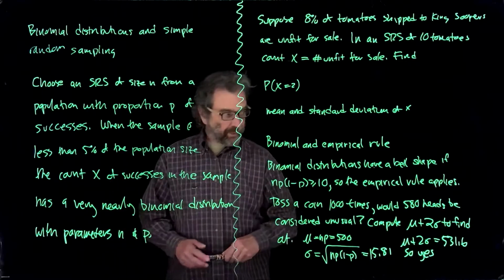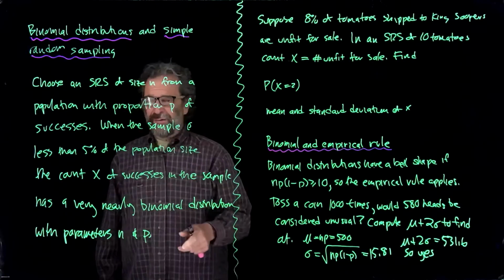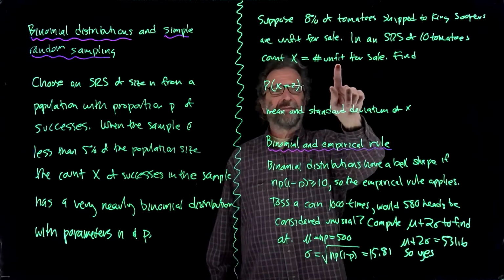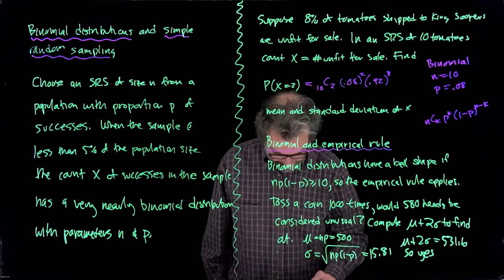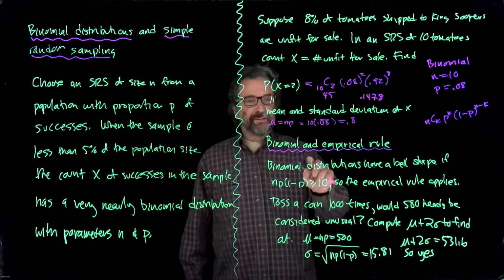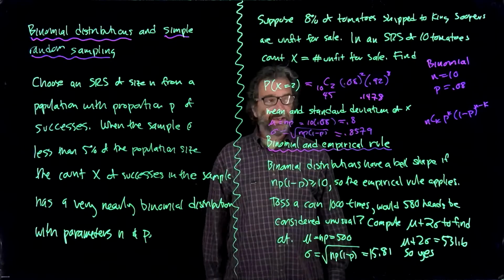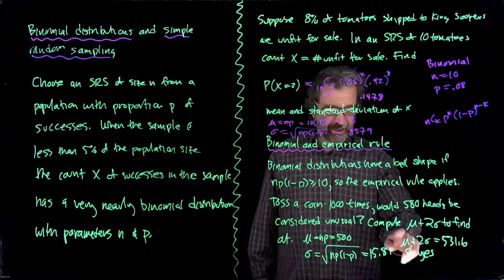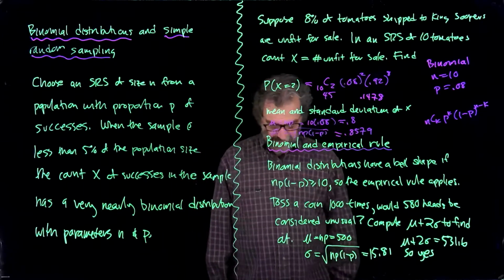156online 6 2d